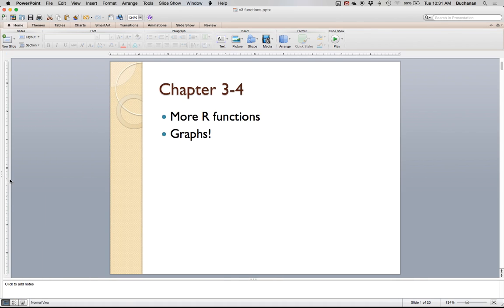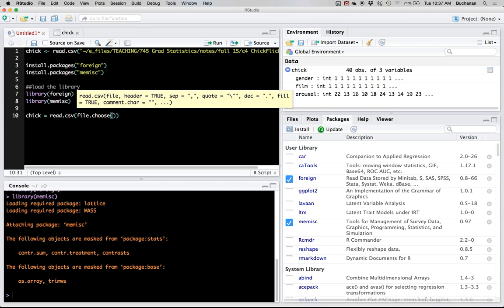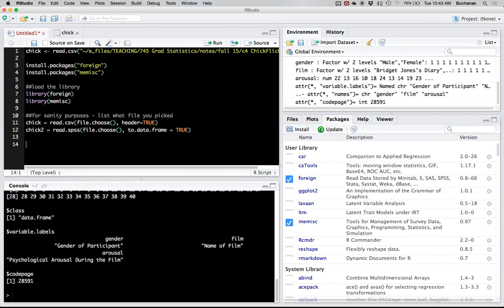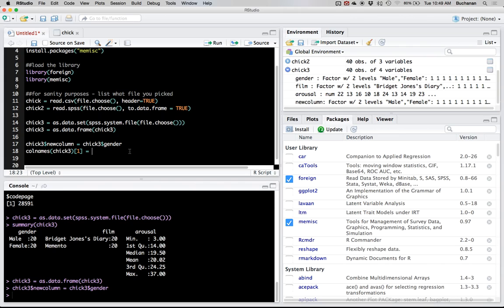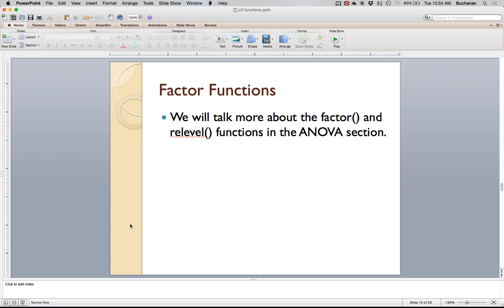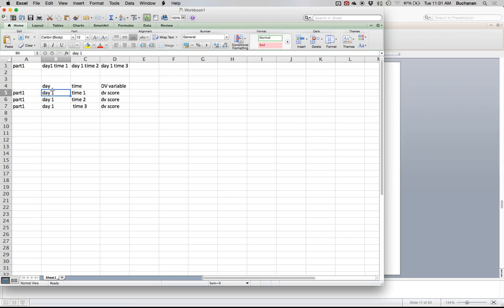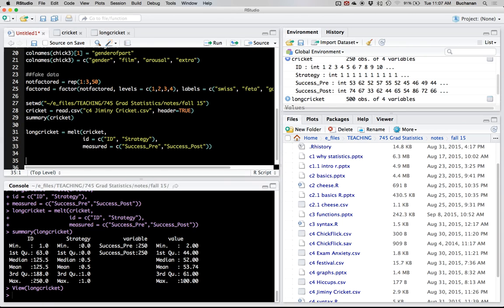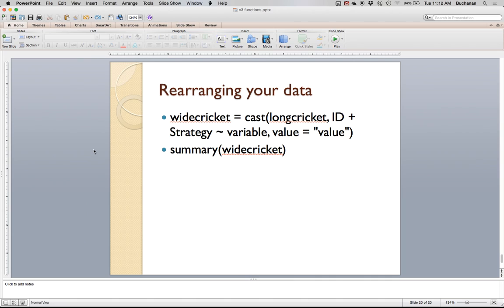R - Graphs - File, Factor, and Reshape Functions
This video covers the basic ideas of functions using R - topics include:
- file.choose()
- foreign package
- memisc package
- importing data files with both packages and the file.choose function
- how to factor variables and give them labels
- how to reshape your data using the reshape package, specifically going from wide to long format with melt and long to wide with cast.